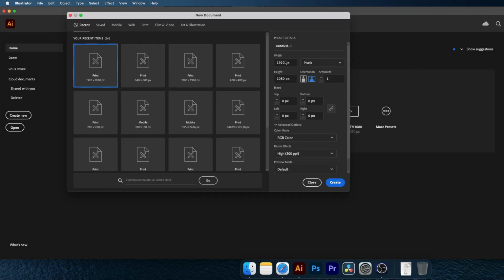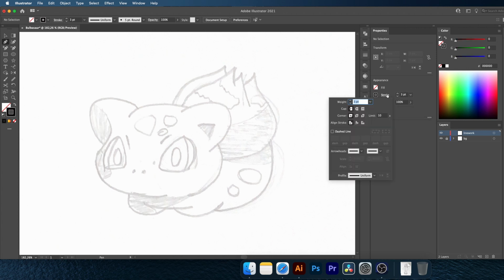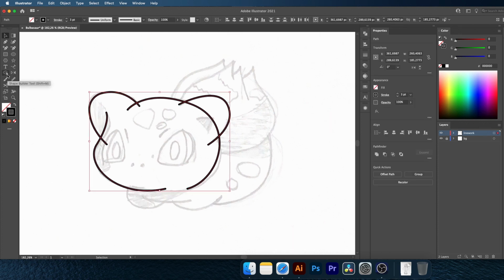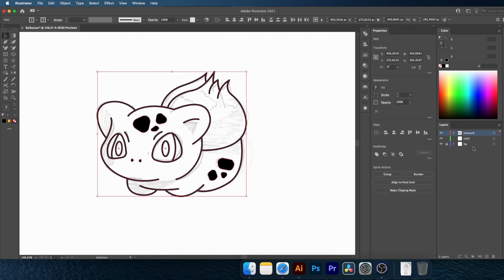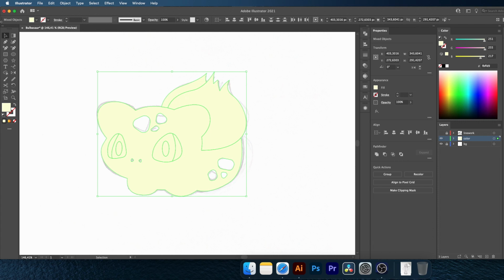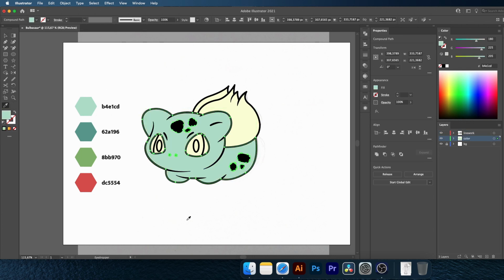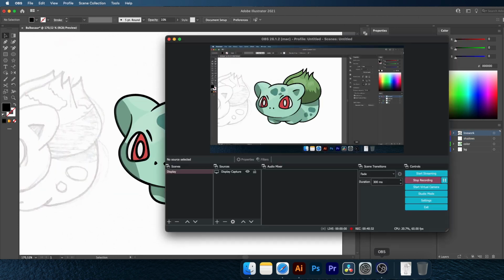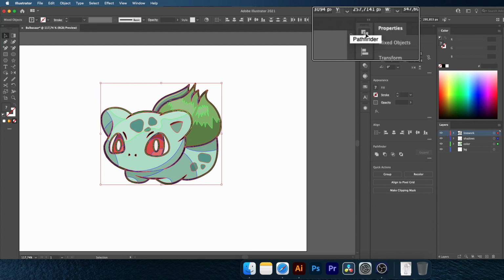🖌 Ep. 02: How To Vectorize A Bulbasaur Drawing In Illustrator ⚠️ Pokemon Fan Series 💛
In this episode I will draw and vectorize Bulbasaur, showing you the process from sketch to the final result! Plus, you can download for free the wallpaper created in this video!

🖌 My Giphy page (you can type in a Instagram conversation in the sticker section “@nicusorduman” and use for free all my stickers)